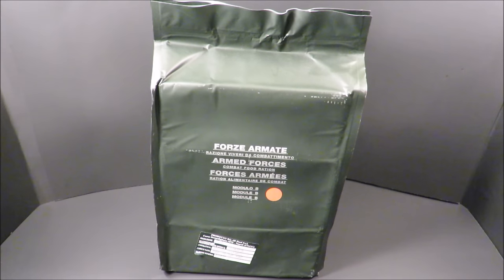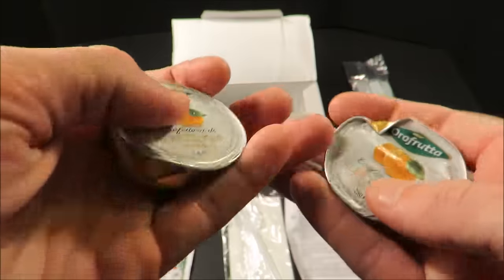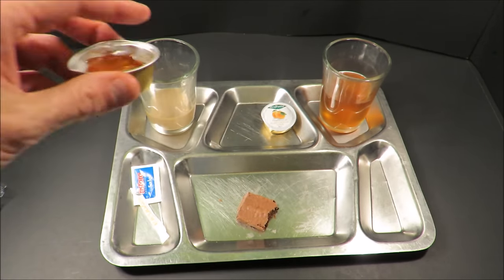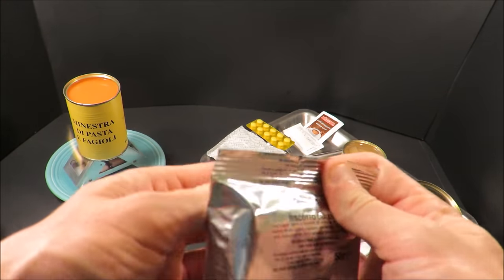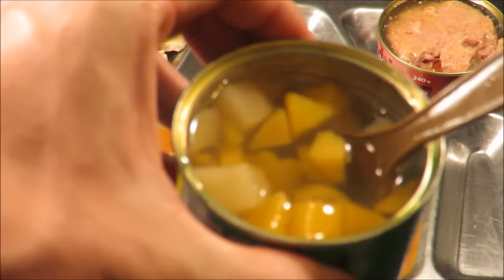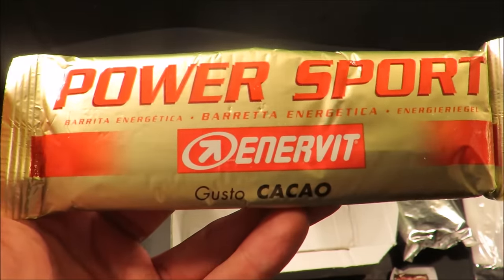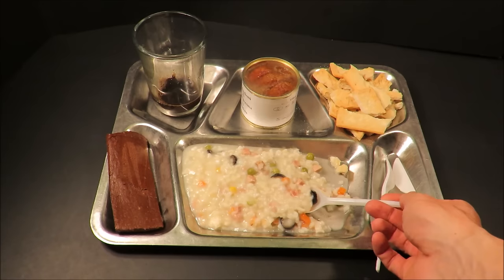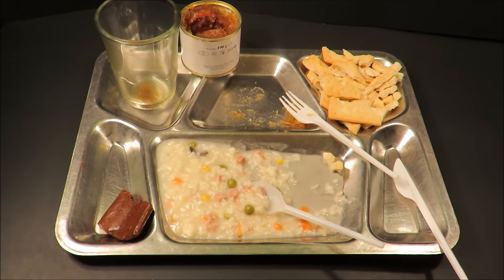2014 Italian Combat Food Ration 24 Hr MRE Review Module B Top Military Meal Tasting Test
This Italian 24 Hour Combat Ration weighs 5 1/2 pounds, contains a shot of cordial alcohol, contains over 4,000 calories, and is undoubtedly one of the finest Military Rations ever made.

NICE HISS™